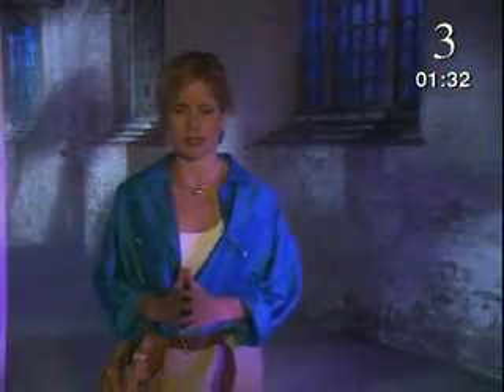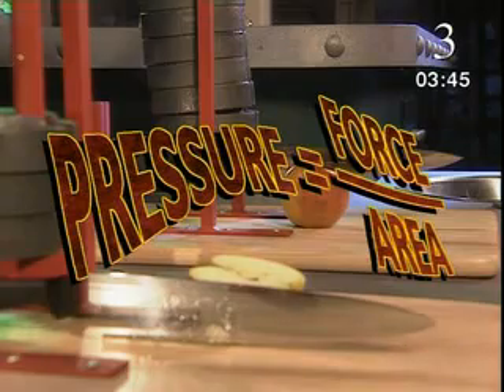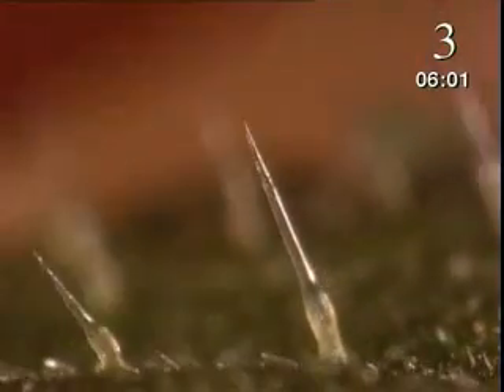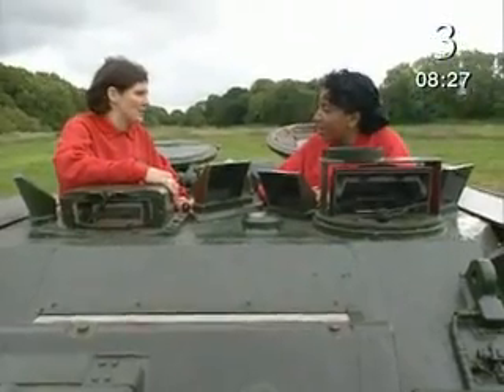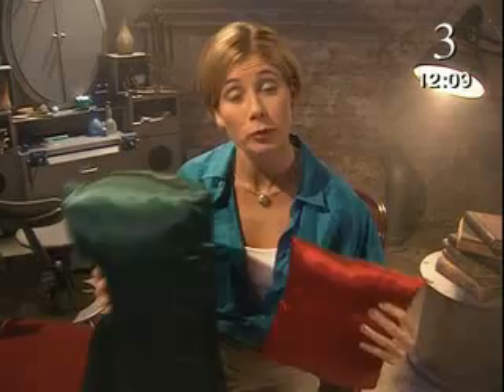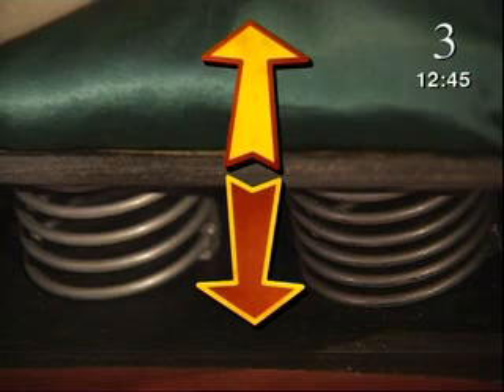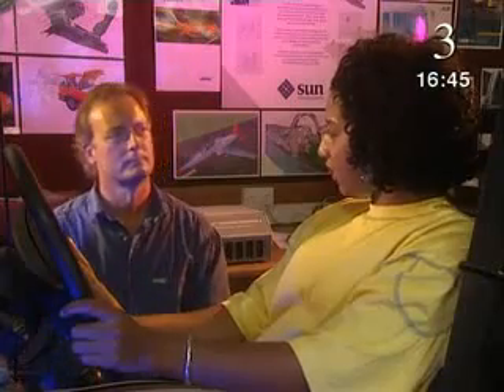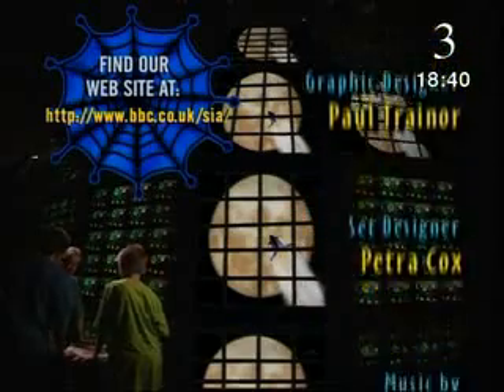Science in Action Forces and Pressure S106LS31